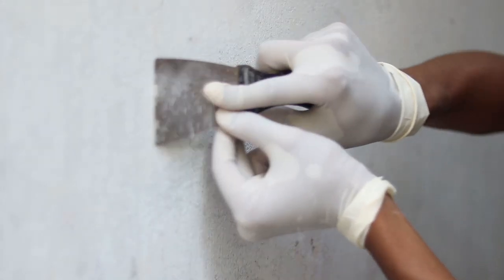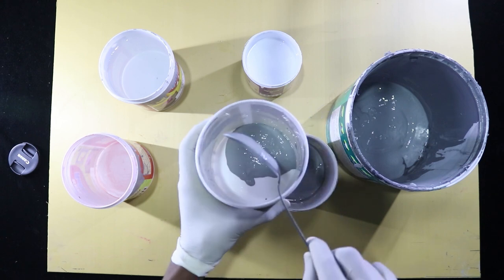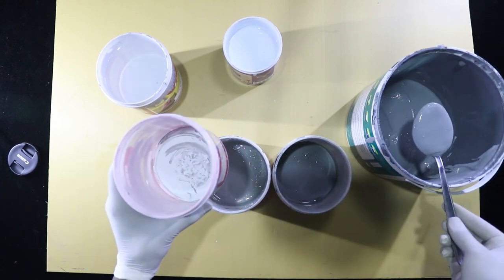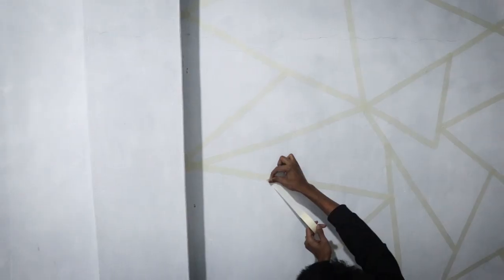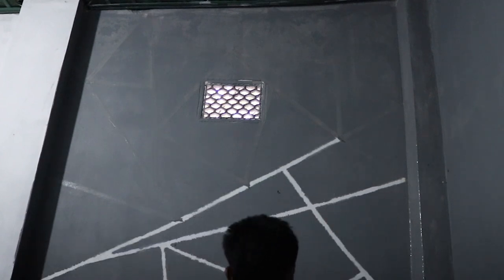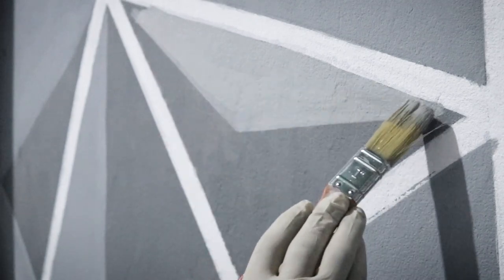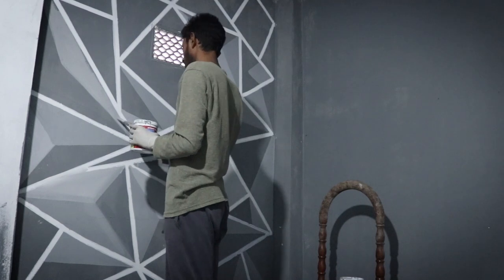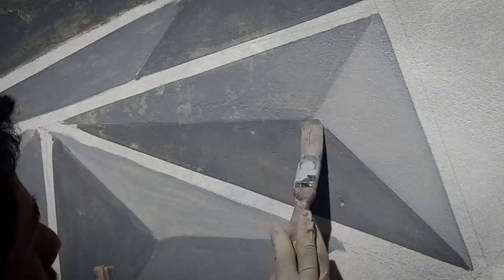Crystal 3D Painting Design | Simple Painting Ideas | A Unique Design | Logical Ledge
It's a very easy way to paint a crystal 3D design.
In this video, I showed, how to clean the wall, mixing the paint, how to refine the edge, etc.
It's the rear design on youtube. You can design on your own and you don't need any painter or other stuff.

Intro: 0:00
Wall Cleaning: 01:11
Color Mixing: 01:44
Structure Making: 03:51
Refine Edge: 05:43
Final Design: 06:13